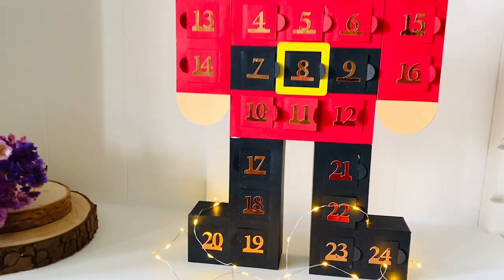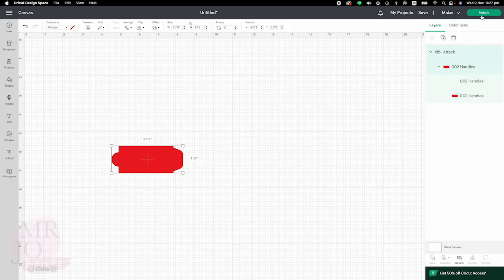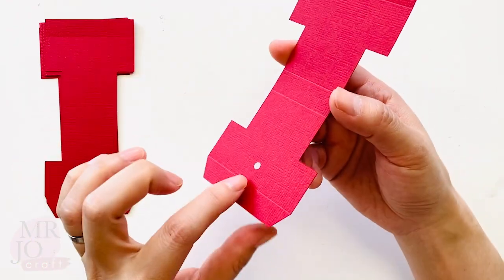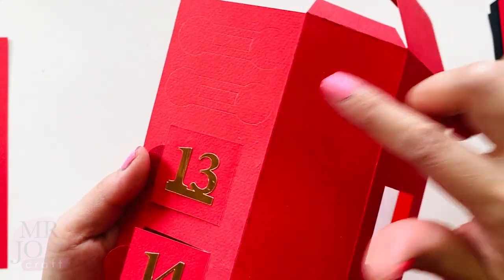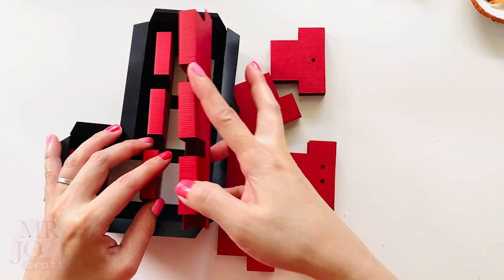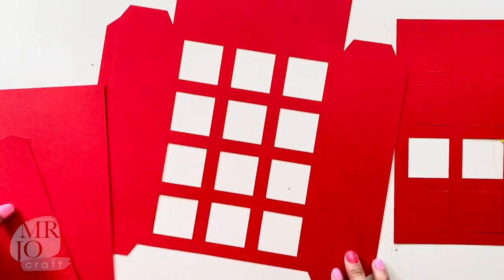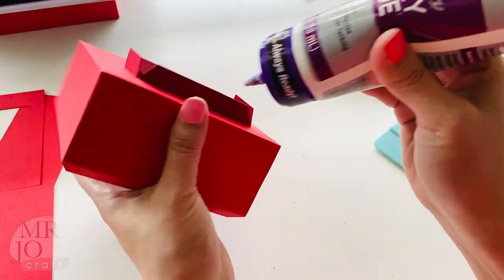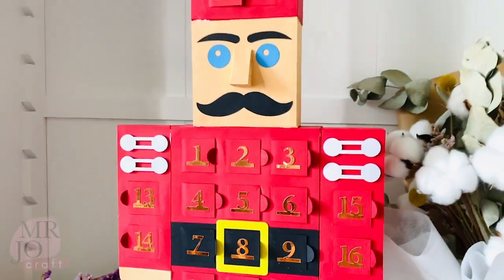FREE SVG download - 3D Nutcracker Advent Calendar - digital files for Cricut and Silhouette Cameo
3D Papercraft -  3D paper Nutcracker Advent Calendar, Christmas craft Xmas decoration ideas

✂️ Finished size
11.5” (W) X  2” (L) X  25” (H)

✂️ Supplies used in the video:
Glue
Double-sided tape
Foam dots
Medium weight Card stock
Cricut scoring stylus

🖥 SVG files for Cricut and Studio3 files for Silhouette Studio.
The password is in the first 15 minutes of the video. Happy treasure hunt 🔐🔐🔐)

0:00 Intro
1:35 Materials
2:14 file 001
6:58 file 002
8:28 file 003
10:56 file 004
11:42 file 005
12:26 file 006
13:23 file 007
13:56 assemble file 001 spacers
19:19 assemble file 002 handlers
20:04 assemble file 003 arms
27:17 assemble file 003 legs
36:29 assemble file 004 body
43:28 assemble file 005 hat
47:01 assemble file 006 face belt
49:25 assemble all together

All elements fit in a 12X12 cutting mat.

The files are compatible with Cricut Design Space and Silhouette Cameo Studio.
This free template is designed by me. Hope you enjoy it.

❤️ Any support is much appreciated. Likes, comments and subscriptions are my motivation, knowing that my designs bring joy to you.

🙏 You are welcome to show off your makings on socials. Tag me (yes please) or not is up to you.

🙏The only thing I ask respectfully not to share is the files (or file links) directly. It would break my heart to see my designs are claimed by others. It certainly discourages and hurts my creativity.

❤️ If you would like to share, please link back to this video.

🙏This is for personal use only. Please do not sell, share or claim the files as your own.

🙏You may not modify parts or whole designs and claim as your own.

🙏You may not use the files for workshop or tutorial on digital platforms or social media.